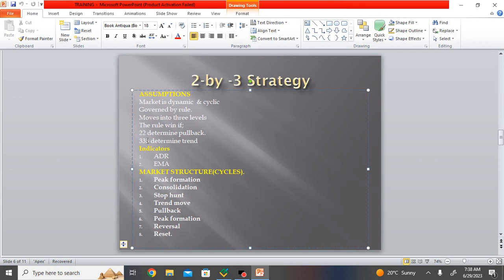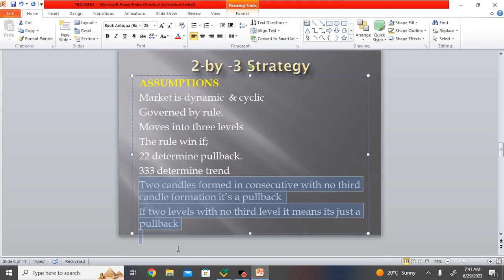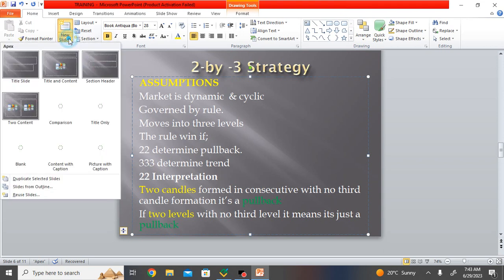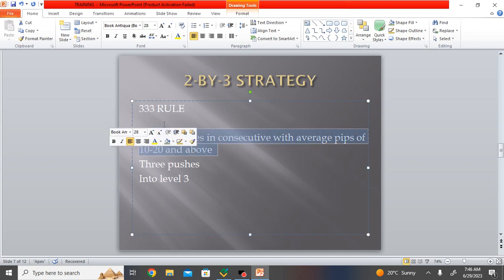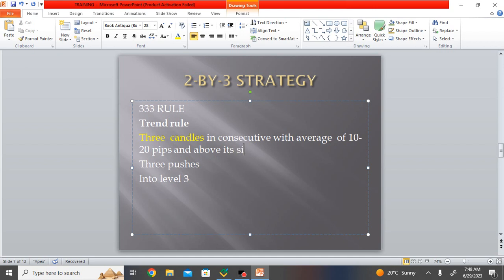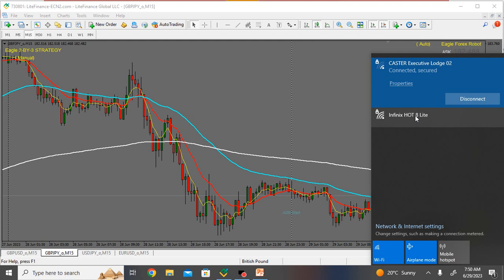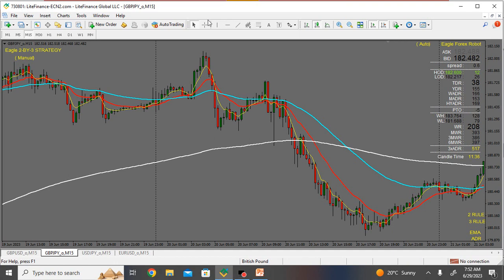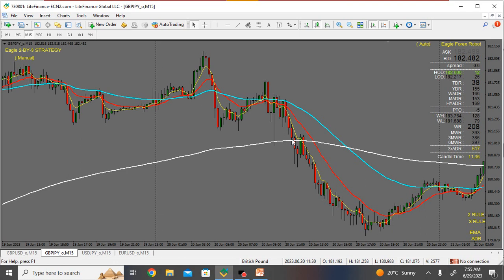2-By-3 Forex Trading strategy.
Copy Trade, Cheap VPs, 0 spread, Safe Account 20% per Year,  ECN BROKER:  Register with LITEFINANCE Broker

"🚀 Boost your trading profits with our revolutionary Eagle Forex Robot (EA)! 📈✨

✅ Achieve a remarkable 89% performance rate with our cutting-edge EA.

 ✅ Benefit from our intelligent breakeven feature, reward percentage, and adjustable trail stop.

✅ Experience exponential growth with low drawdown and impressive profitability graph.

 ✅ Safeguard your trades with our smart stop loss (57 pips) and secure profits with a generous take profit (430 pips).

 ✅ Join countless successful traders who have unlocked the power of automated trading.
Don't miss out on this opportunity to take your trading to the next level.

  to learn more and get started today! 💻💰